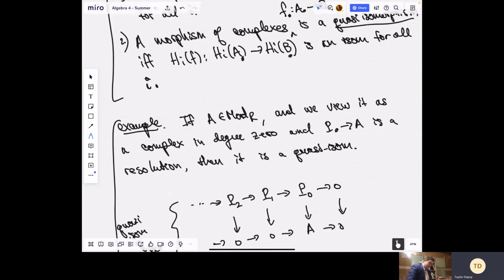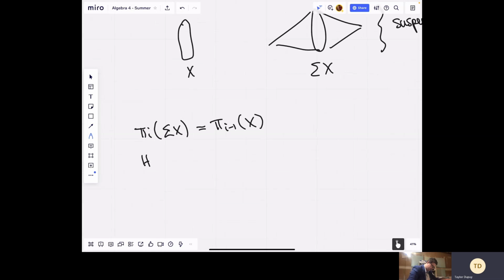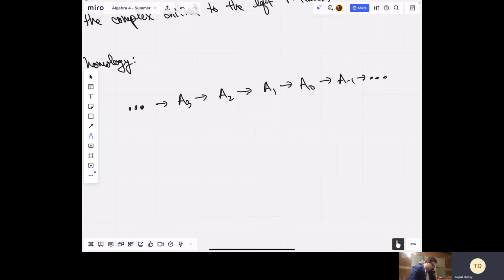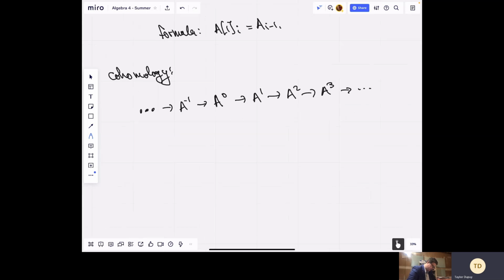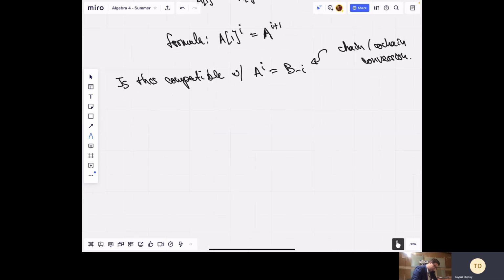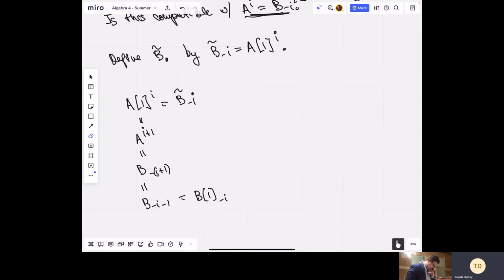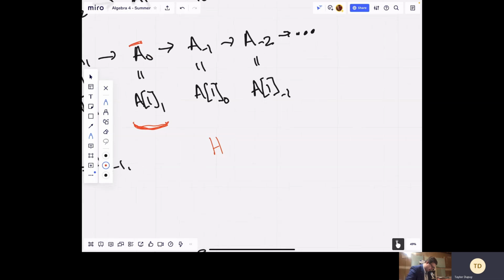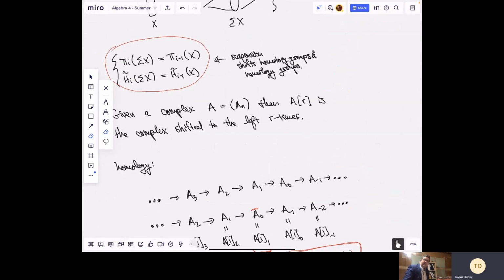Suspension and Shifting - May 24, 2021